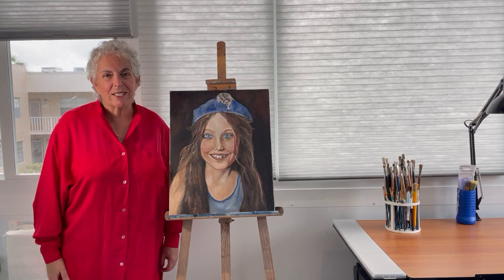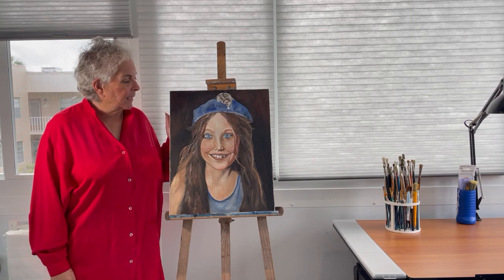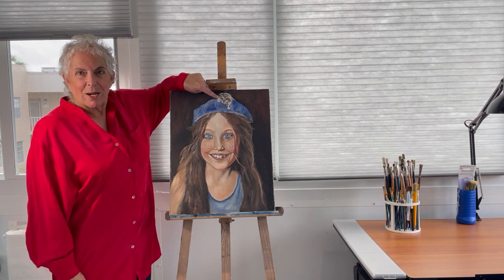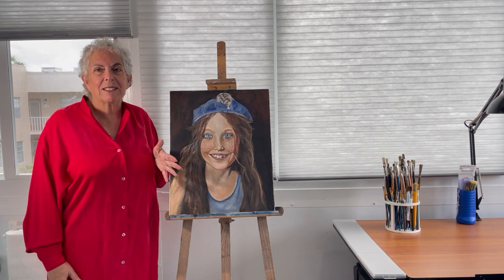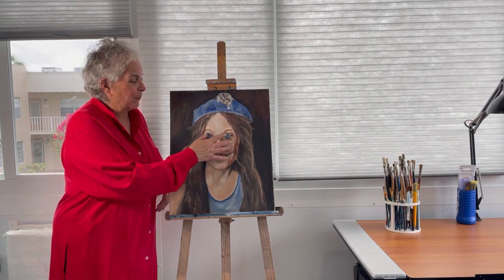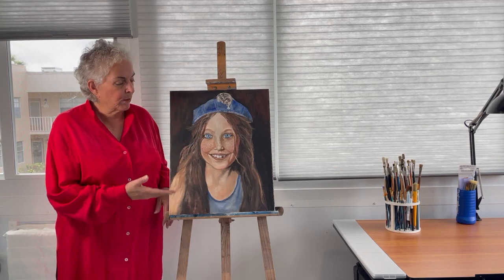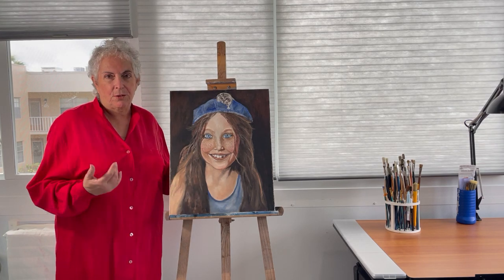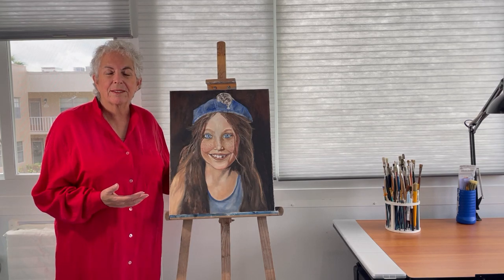Ingrid's Story Behind Her Original Oil Painting of "Muskrat" - 16 X 20 Washable Oil Paint on Canvas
“Muskrat”  16 x 20  Washable oil paint
By Ingrid Robinson
Storyteller, Oil Painter

This is one of my favorite paintings. I painted it because of the adorable face, beautiful blue eyes and smile of the little girl and the muskrat she placed on her hat. It is a happy painting and brings a smile to everyone who sees it.  It reminds me of the Beverly Cleary books I would read as a little girl about Ramona, an 8 year old happy kid but who was always into some sort of mischief.

Bio

Ingrid Robinson is a self-taught, award-winning artist who started to oil paint at the age of 70. Her work has been featured in several galleries across the country as she has an unusual “twist” to her paintings.  Known as a “Norman Rockwell with a wink” artist, her paintings tell stories.  Ingrid has always been fascinated by people and their lives.  Everyone has a story.  Her paintings entertain because they evoke all sorts of emotions.  Attract crowds of people with her unique, delightful, storytelling, original oil paintings when they can view story, after story, after story.  Be prepared to have fun, laugh, cry or be inspired.  These paintings will bring back personal memories.   Whether her paintings are displayed in galleries, homes or offices, they are always crowd pleasers… and always have a story to tell. They will generate conversations from the young to the old because they will ignite emotions, memories and dreams. They will entertain you!